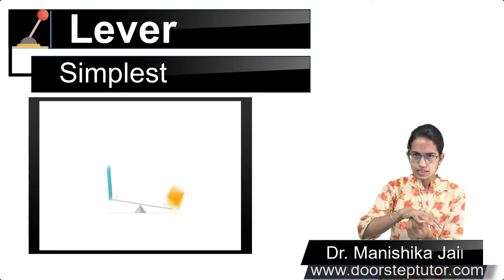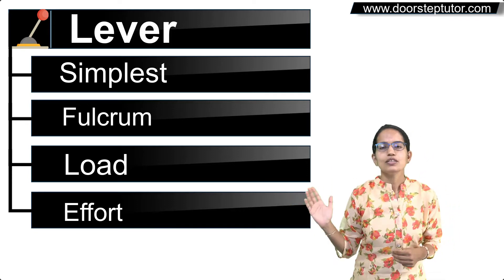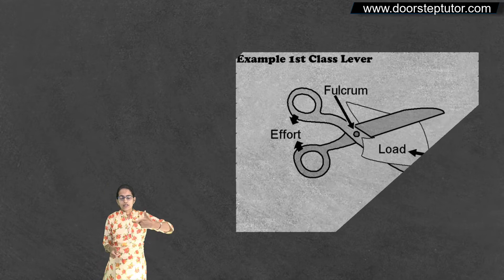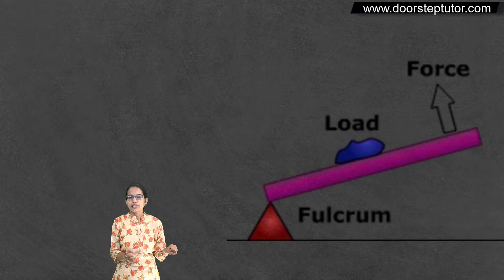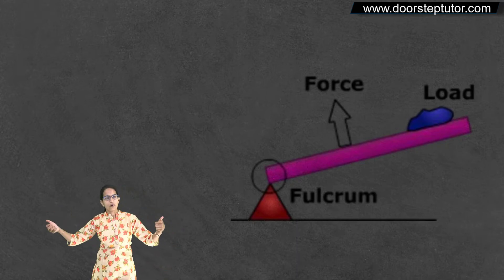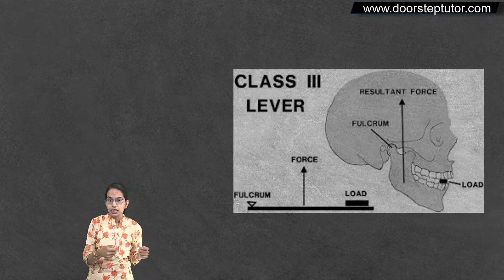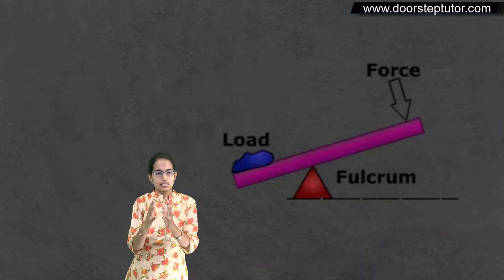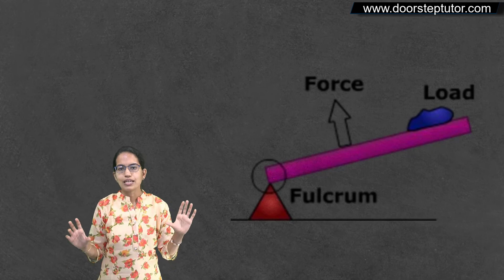Class 1, Class 2 and Class 3 Lever - Simple Machines | Class 6 ICSE Science | NSO | Olympiad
simple machine lever , level 1 lever , level 2 lever , level 3 lever , types of lever,